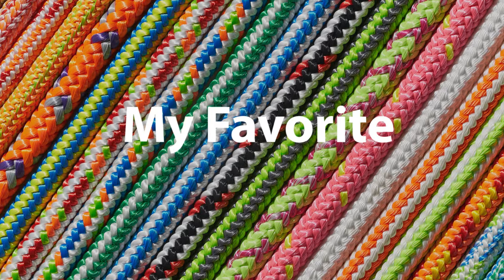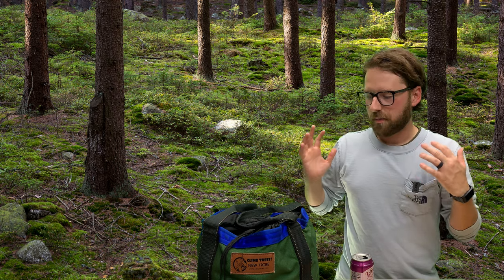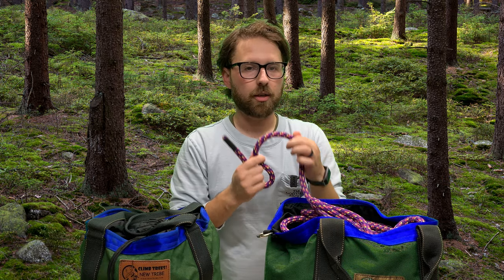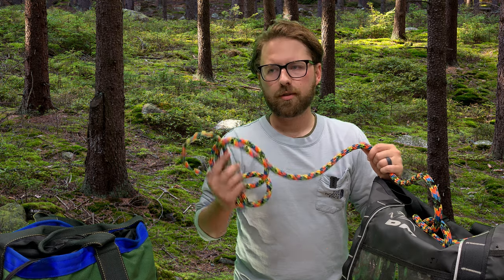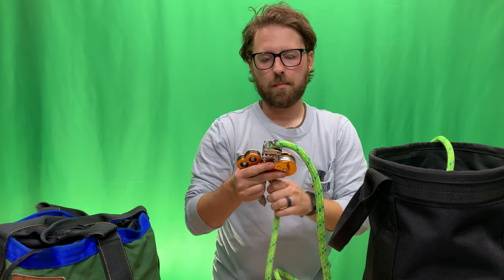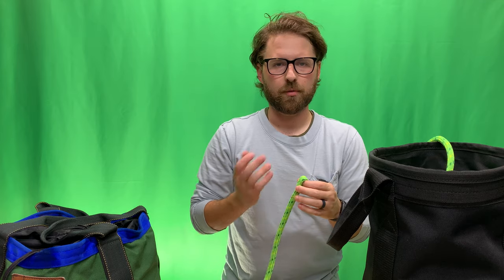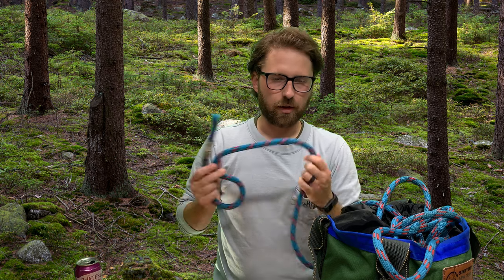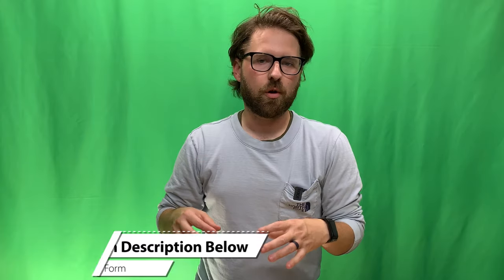What Are The Best Arborist Climbing Ropes?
4. Petzl ZigZag & Zillon Inspection Information

Highlights:
0:00 Intro
0:54 Samson HyperClimb
2:27 Teufelberger Xstatic
3:40 Petzl FLOW 11.6mm
6:30 Yale Blue Moon
7:54 Pick My Next Rope!

Got Rope?